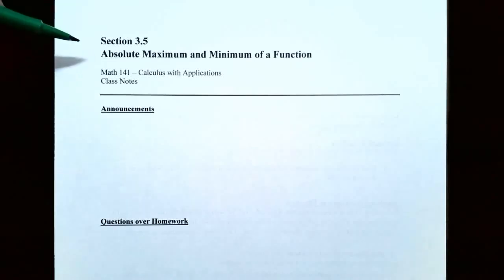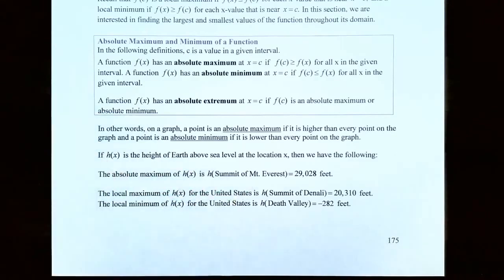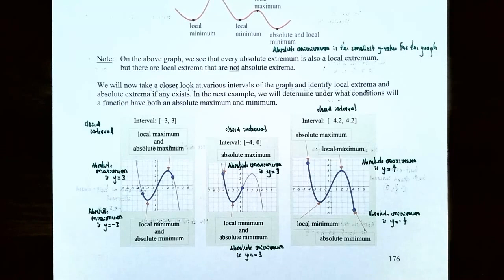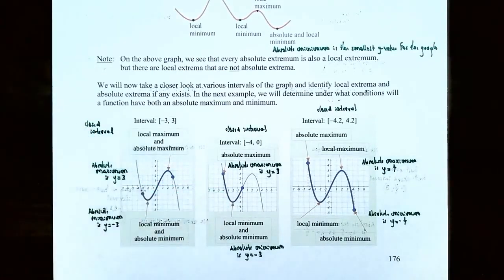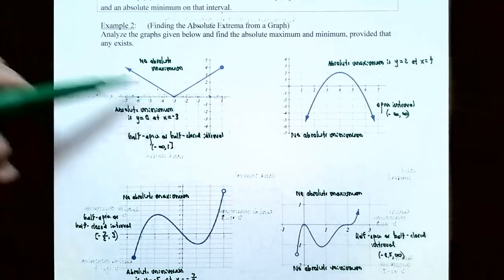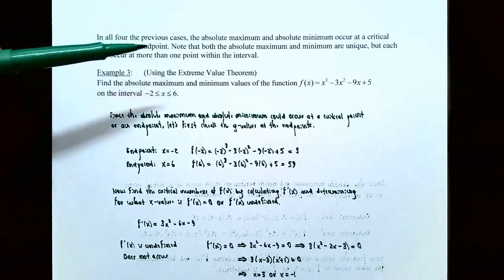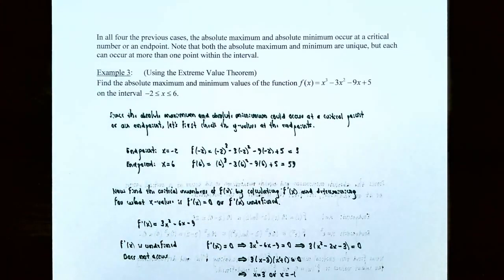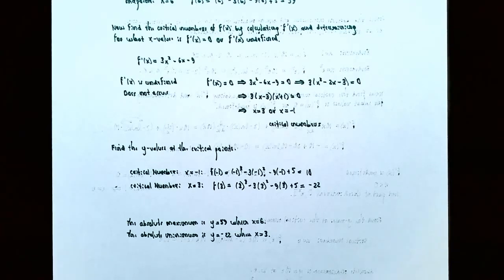The Extreme Value Theorem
In this video, we discuss under what conditions does a function obtain an absolute maximum and absolute minimum values. We explore how to find the absolute extrema for a function from a table of values, graphical representation, and also analytically by comparing the y-values for endpoints on a closed interval with those of critical numbers.